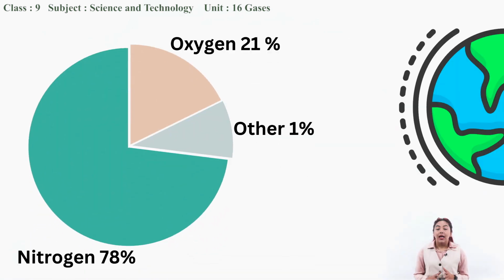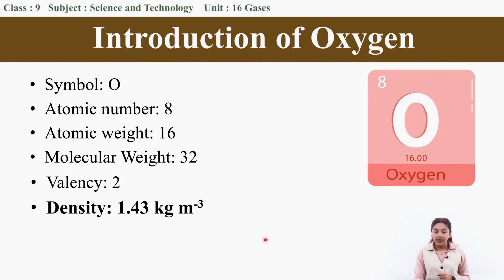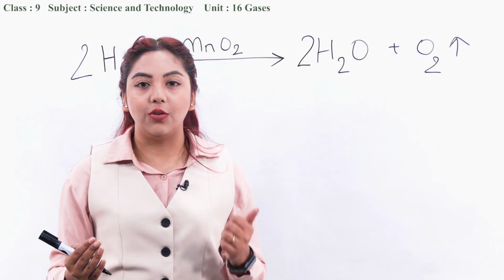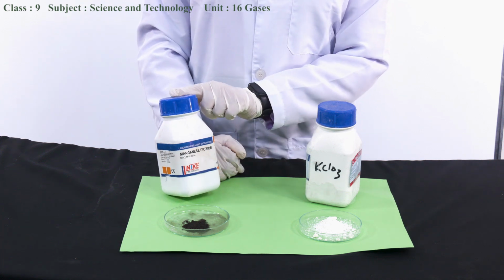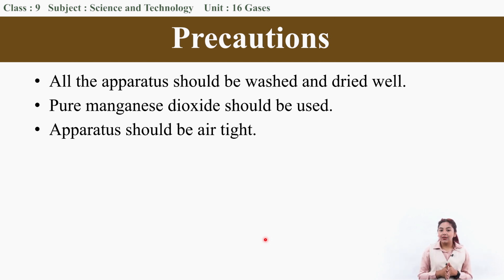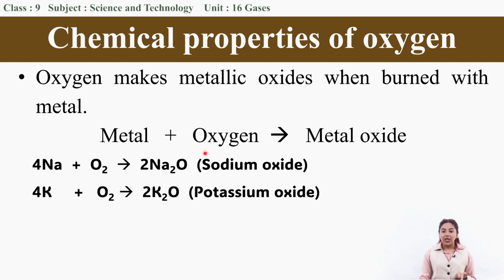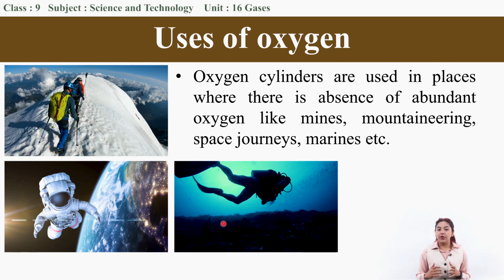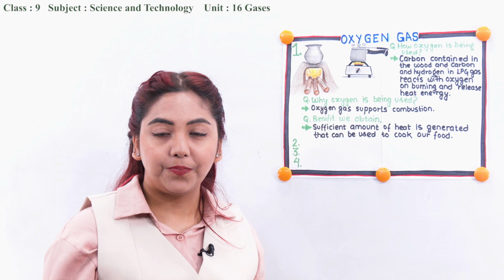[EN] 68 Class 9 Science Unit 16 Gases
Class : 9
Subject : Science and Technology
Unit/Lesson : 16
Gases

सानोठिमी, भक्तपुर
© Center For Education and Human Resource Development
Sanothimi, Bhaktapur